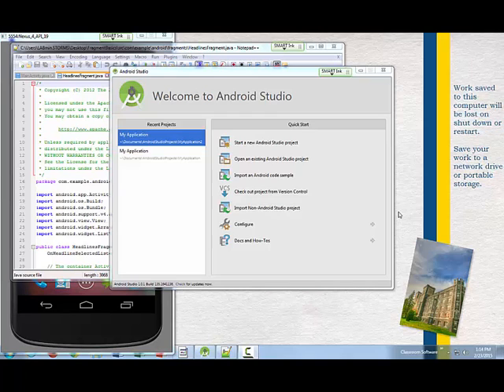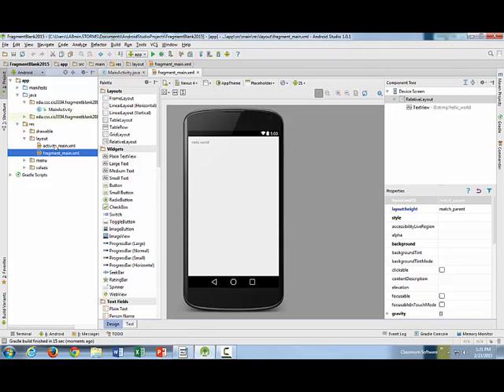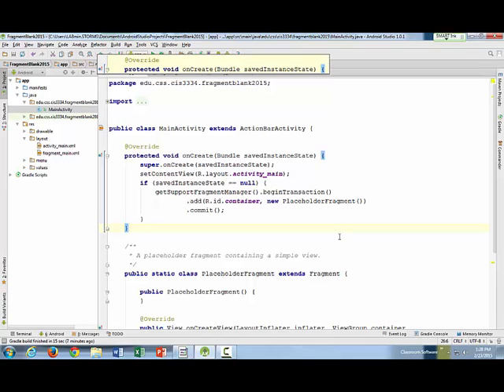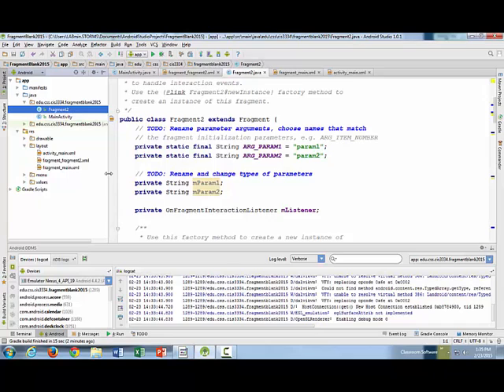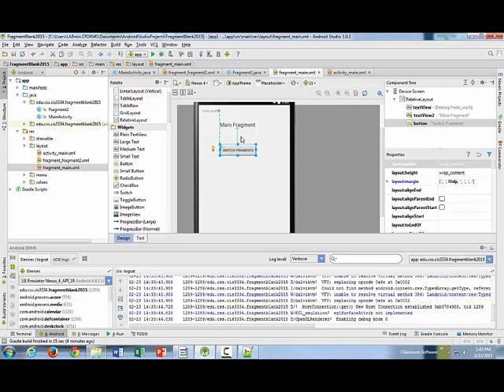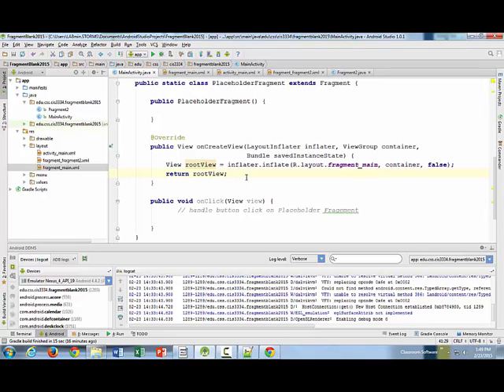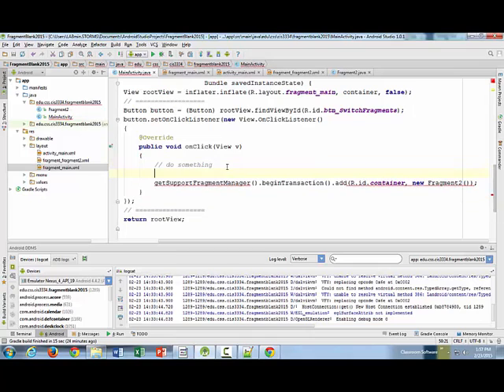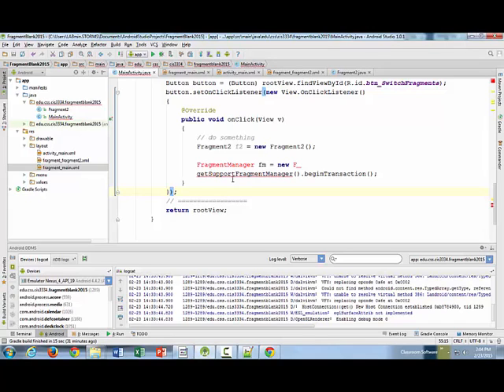CIS3334 Android Feb 23, 2015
Class recording from CIS 3334 Android on Feb 23, 2015. Small size screen